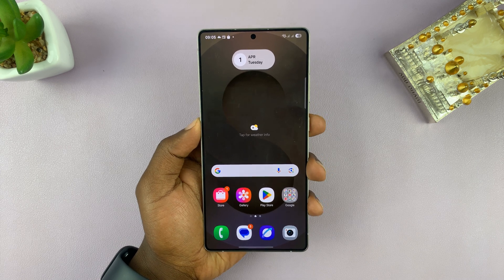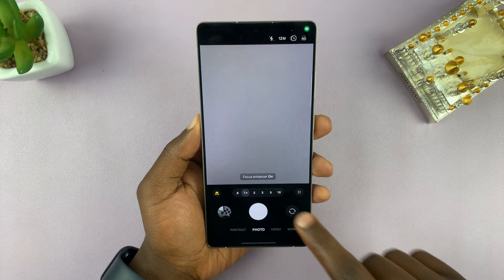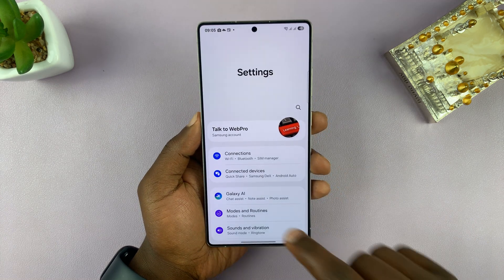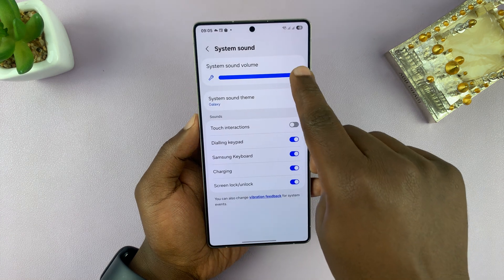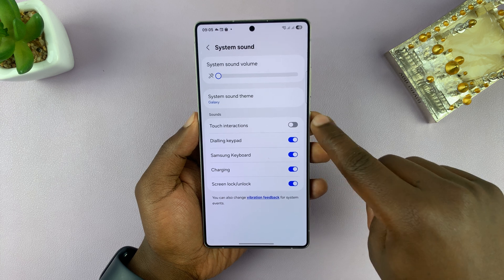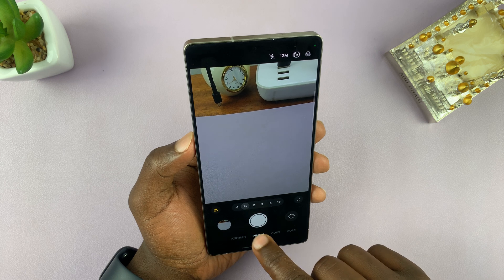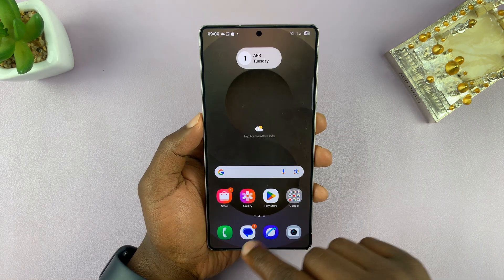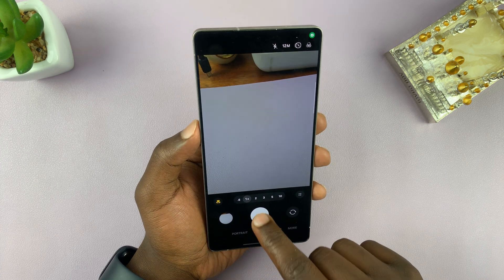How To Turn OFF Camera Shutter Sound On Samsung Galaxy S25/S25 Ultra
Learn how to turn off camera shutter sound on Samsung Galaxy S25/S25 Ultra to take photos silently without any noise.

If you prefer a quieter experience or want to capture moments discreetly, turning off camera shutter sound on Samsung Galaxy S25/S25 Ultra can help. This allows you to take pictures without disturbing others, making it ideal for quiet environments.

-Open Settings.

-Tap 'Sounds & Vibration'.

-Select 'System Sound'.

-Lower the System Sound Volume to zero.

-Keep in mind this will mute other system sounds like keypad tones & touch interactions.

-Alternatively, set your phone to Vibrate or Mute mode to silence the camera shutter sound.

-There is no dedicated option to turn off the shutter sound in camera settings.

Cell Phone Tripod Adapter